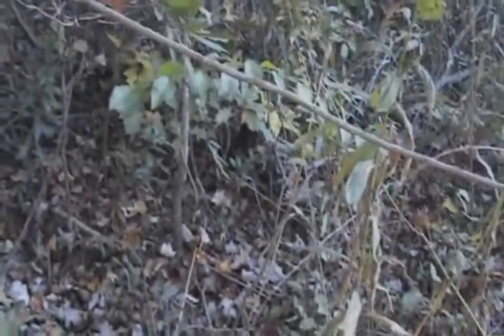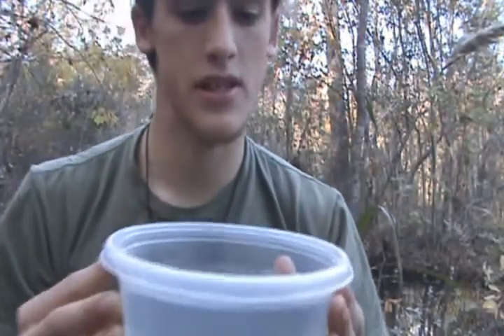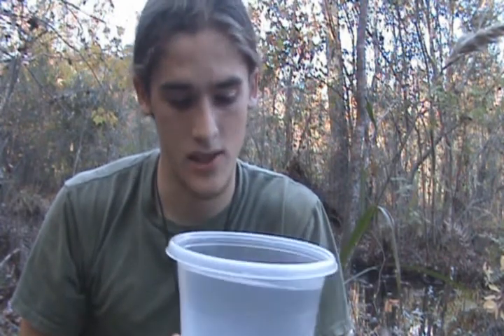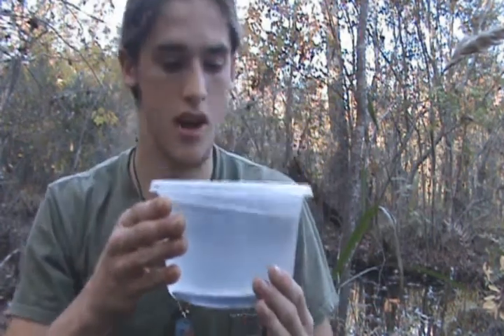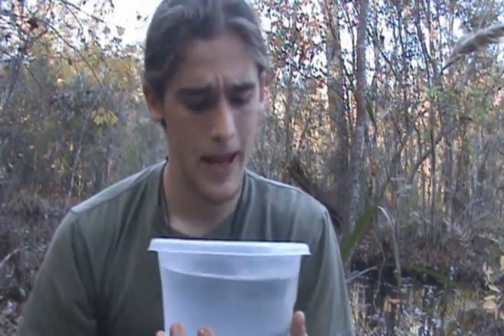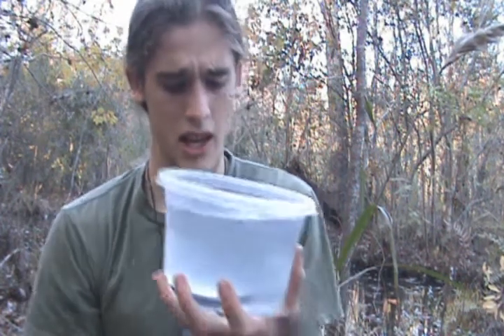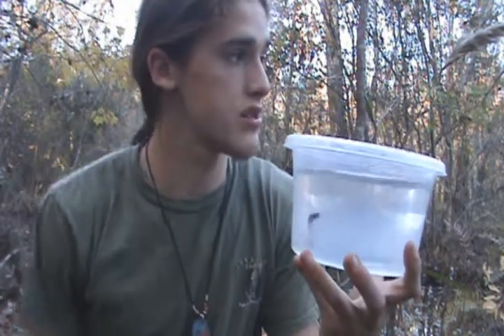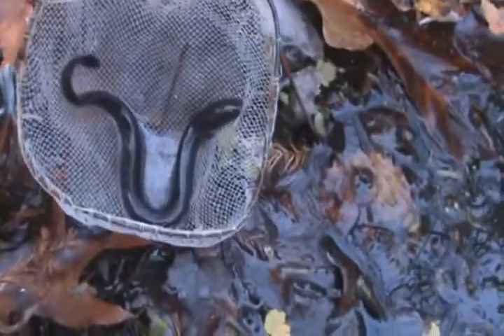Brandon's Herp Adventures: Lesser Siren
(Siren intermedia)